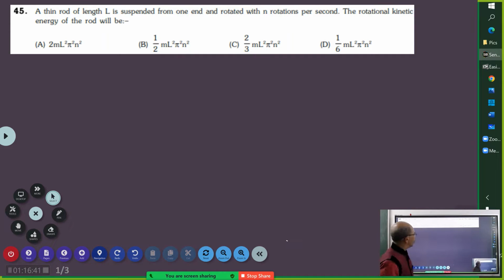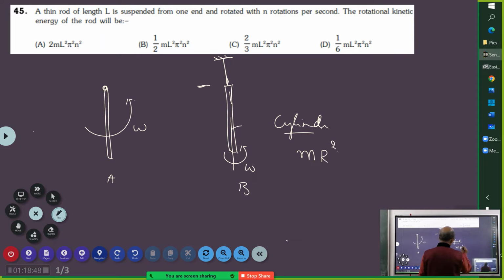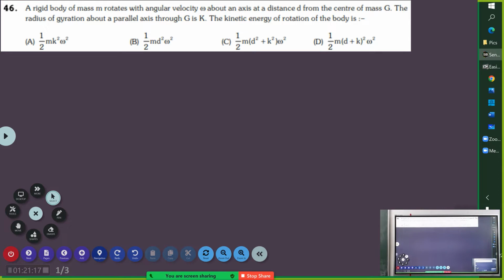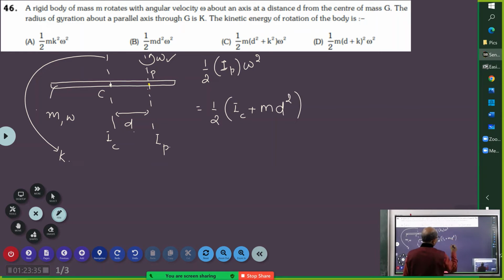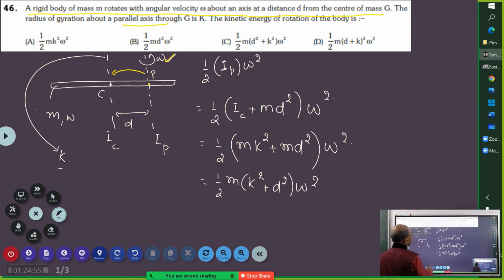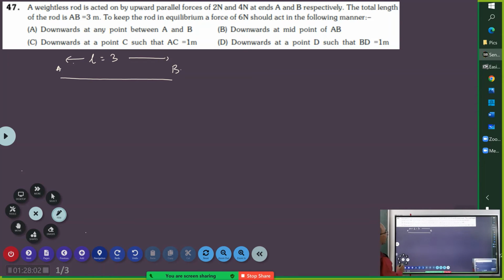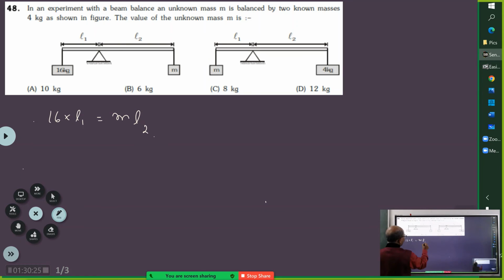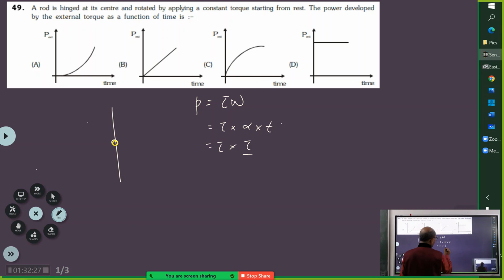Pr 45-49 Rotational Motion| Revision Phase-2| Phy class11| IIT advanced| JEE main| NEET| Problems.